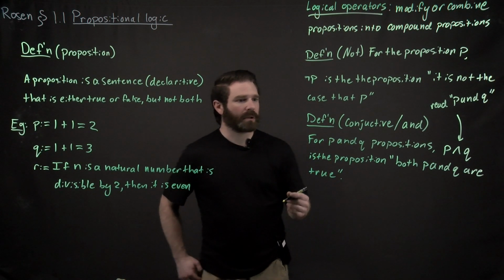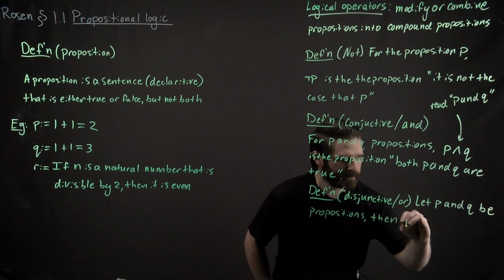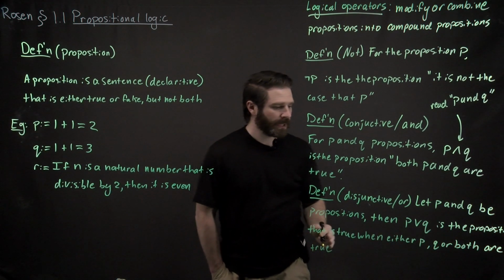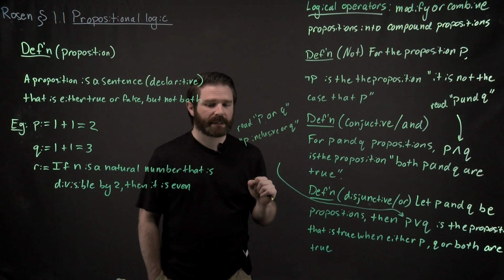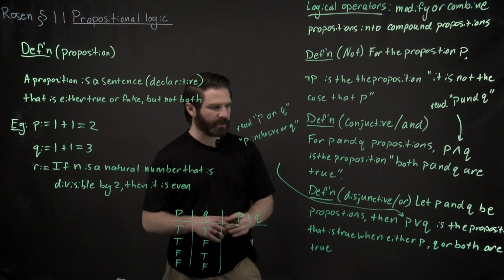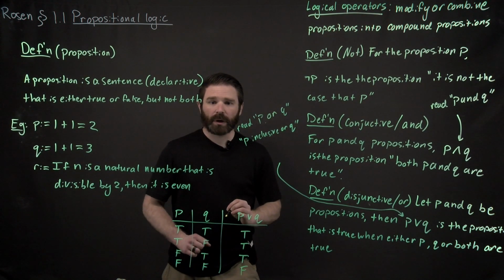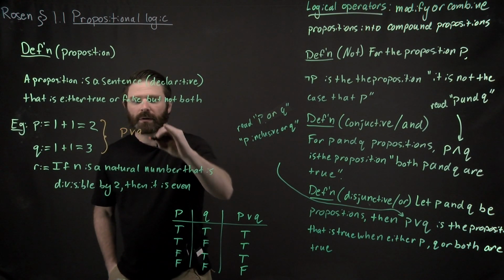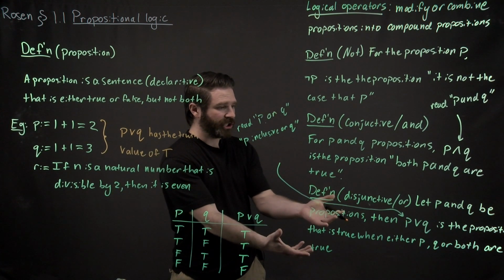logical operators, or